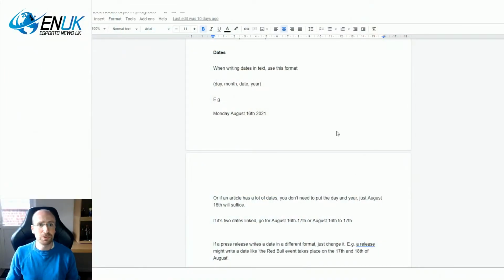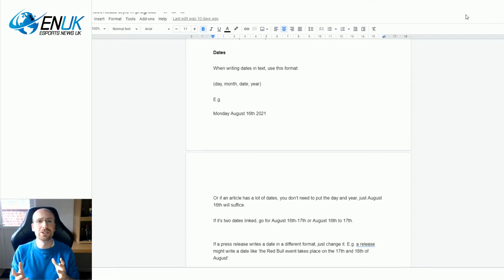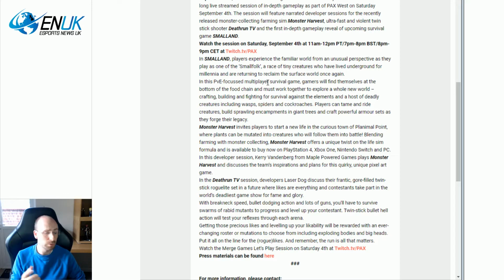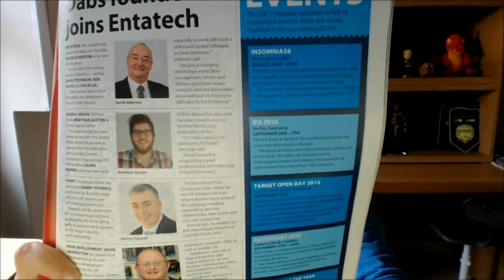Why I uncapitalize Valorant & other esports names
- David Duffy
- James Dean
- Adam Jessop
- Tom Wade
- Will Busfield
- David Jackson